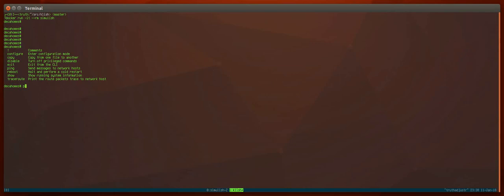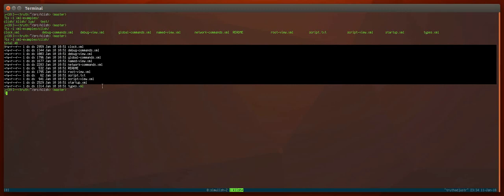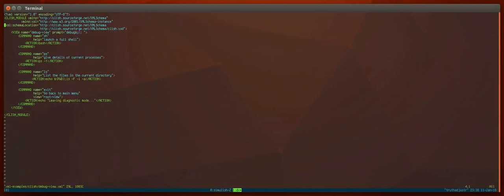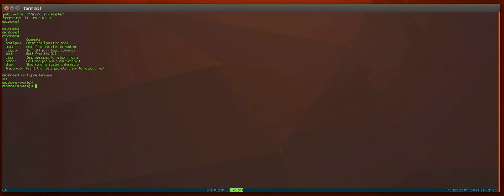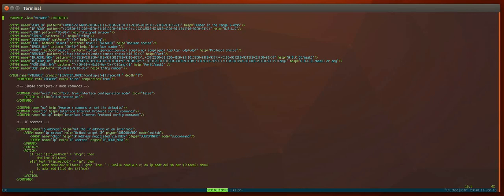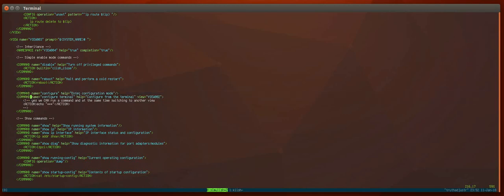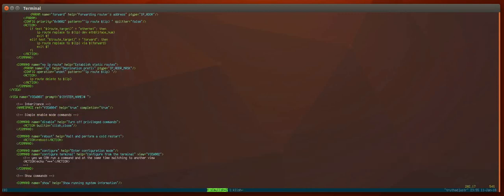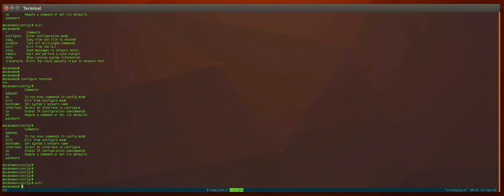demystifying clish or klish appliance shell terminal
It's the constraint shell used in configuring firewalls and appliances written in C and XML.